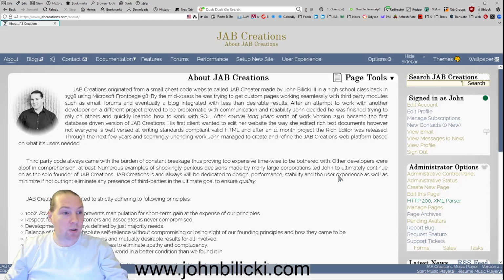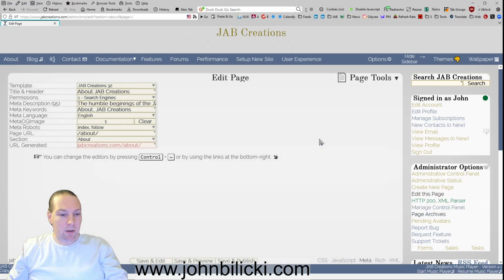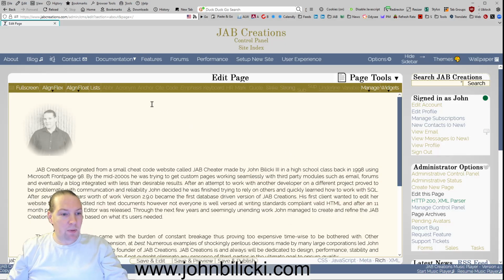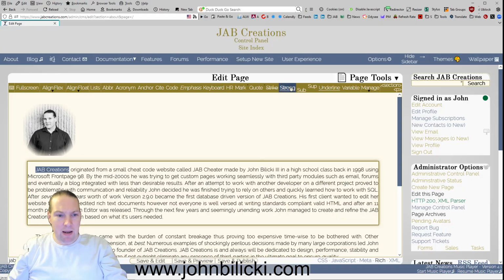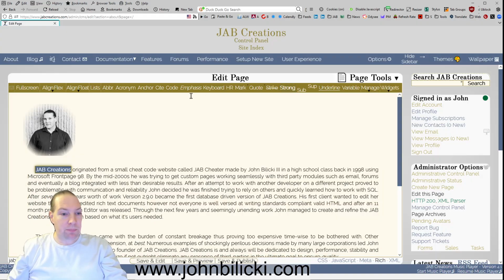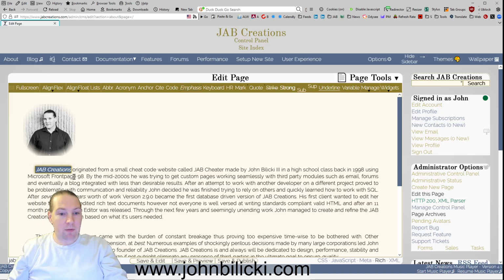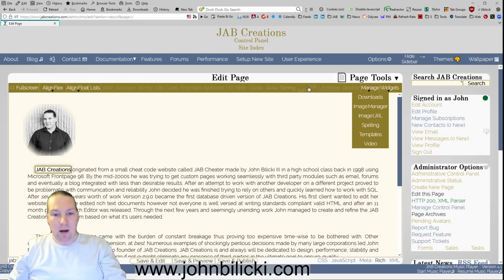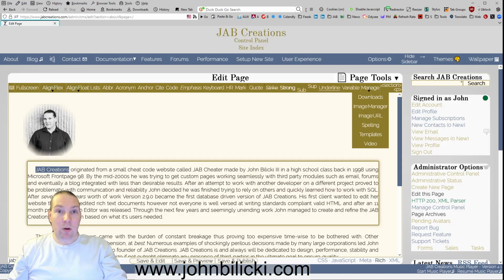Make Text Bold, Italic or Underlined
How to make the text on your website bold, italics or underlined quickly and easily. Never get charged by another web designer ever again to do something you can easily do yourself.

I am John Bilicki, a web designer, developer and owner of the JAB Creations CMS+CRM business platform. I build websites for clients that actually work. My clients get to choose how hands on (or off) they want to be when creating and updating their websites.

If you would like to be able to easily edit text on your website among many other things please contact me at my website to setup an appointment to discuss how we can work to accomplish your goals